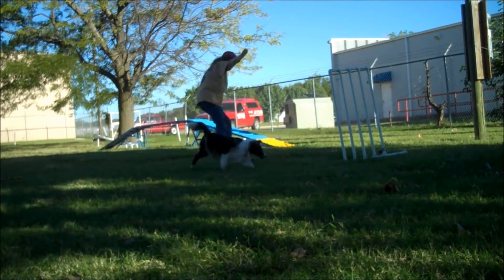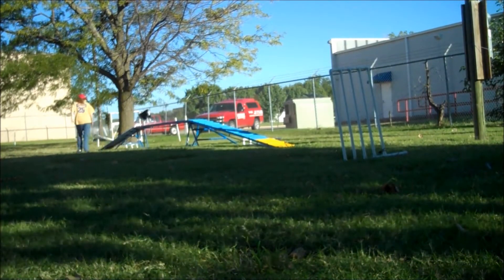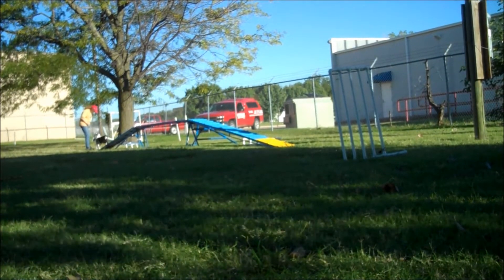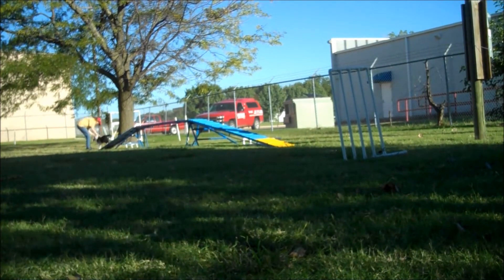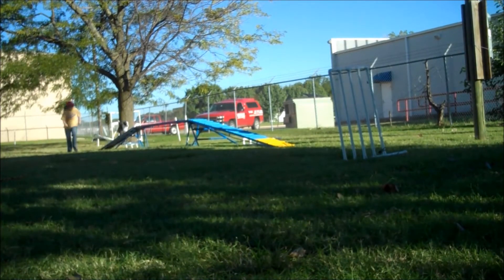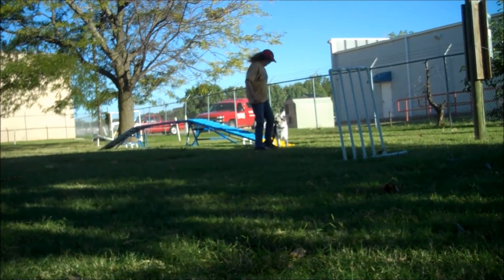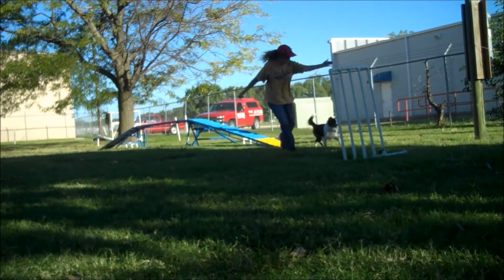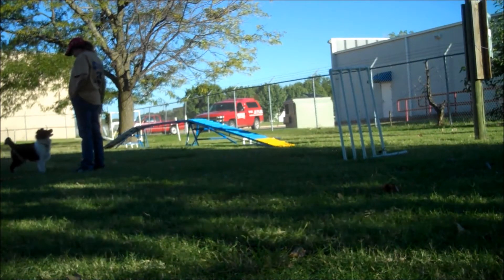Aenon Agility: Lowered Dogwalk at 5 Months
Aenon's continuing agility training.  Here, he is doing the lowered dogwalk for the first time at five months old, and he nailed ALL the contacts!!